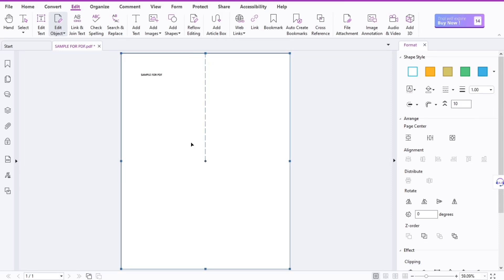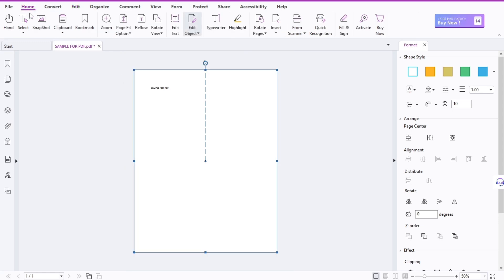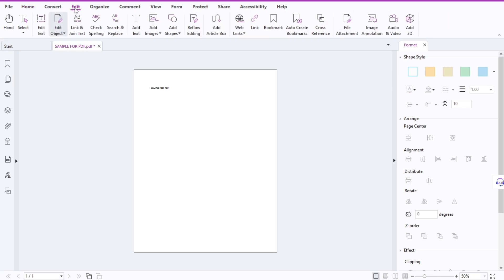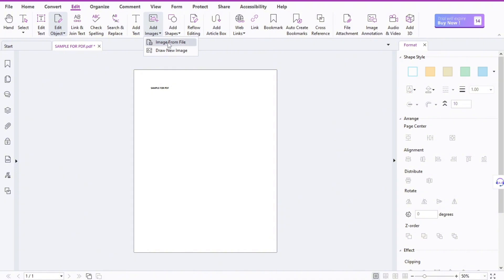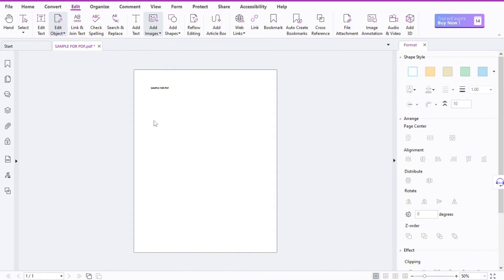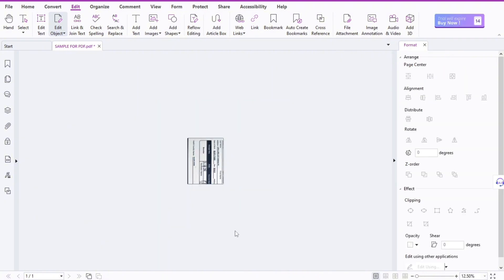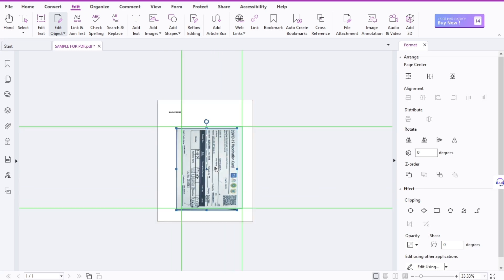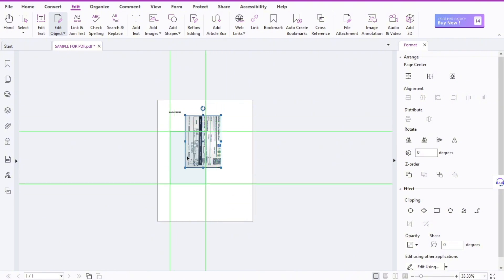How To Insert Image in Foxit PDF Editor (Step By Step)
Learn how to insert an image in Foxit PDF Editor. In this video, I’ll guide you through the step-by-step process to add images to your PDF files easily using Foxit PDF Editor.

Timestamp:

00:00 Intro
00:09 Insert Image in Foxit PDF Editor